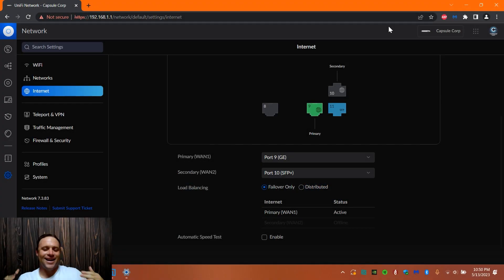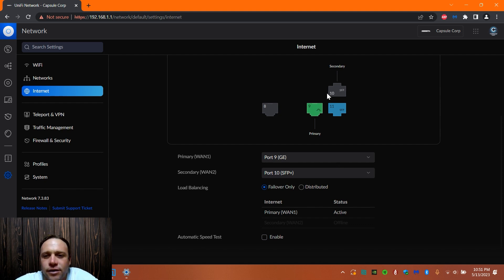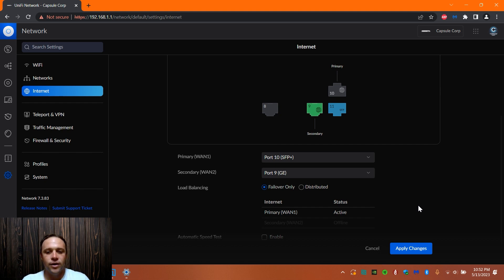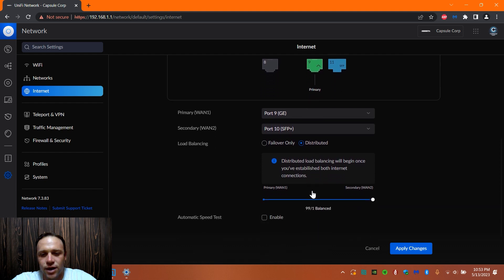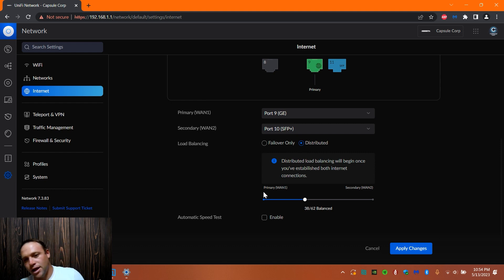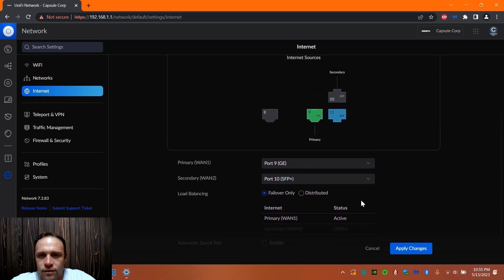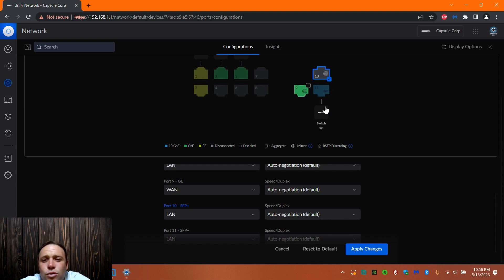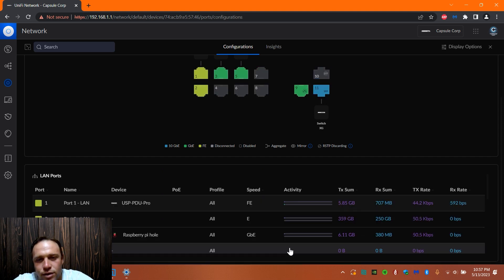Unifi UDM Pro & SE WAN Change